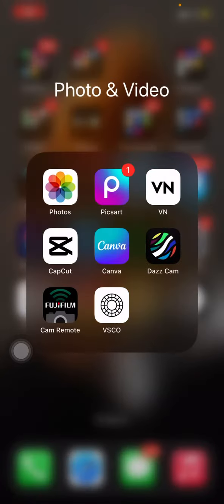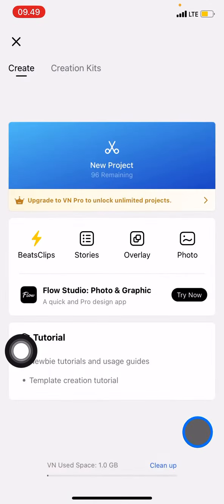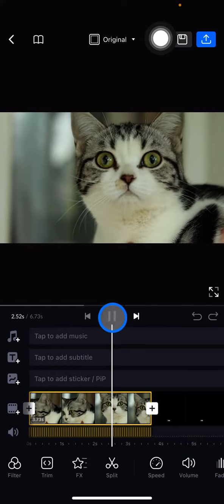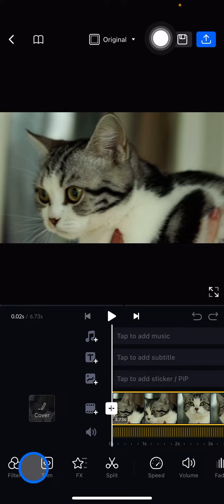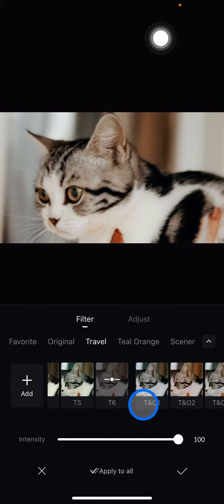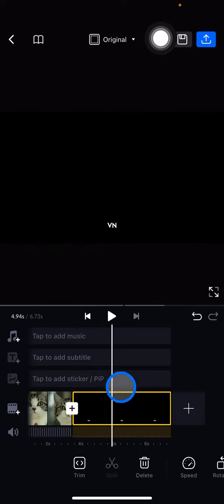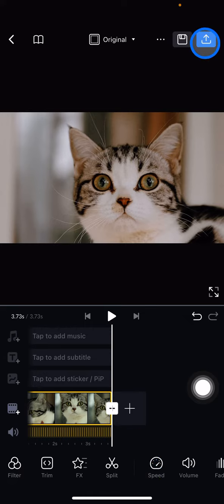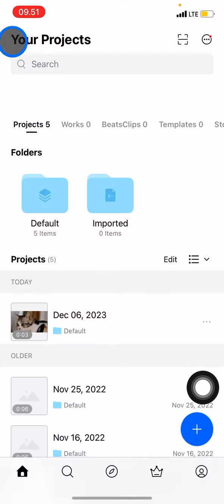Discover Video Editing Application! How to Edit Your Video on VN Application by iPhone?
VN is one of editing video application that quite popular these days. This application is easy to used. VN provides with a lot of feature and you can access them free. Here is the tutorial to edit video on VN